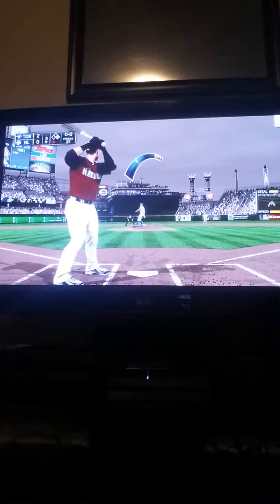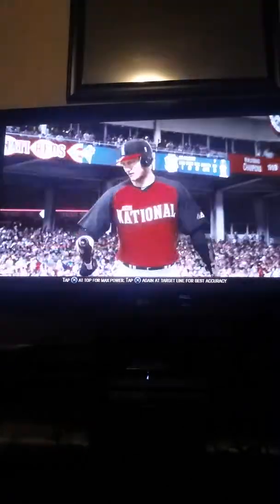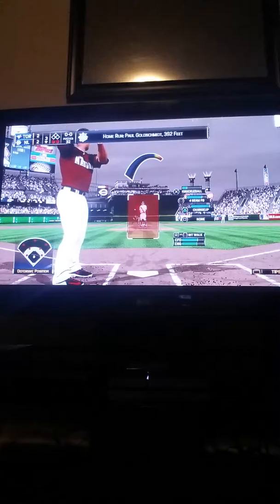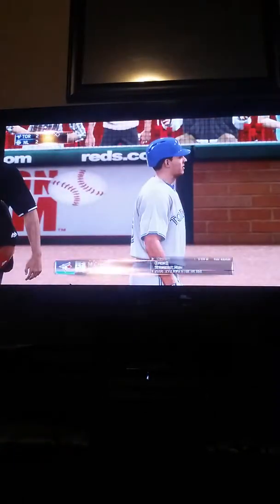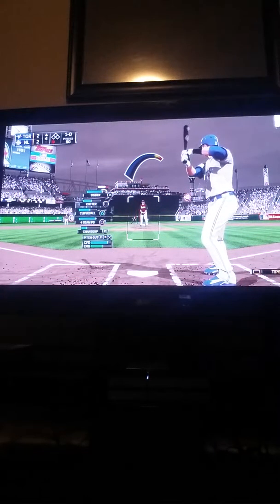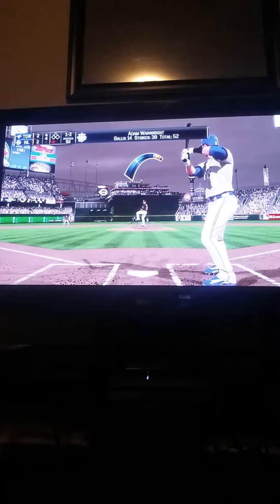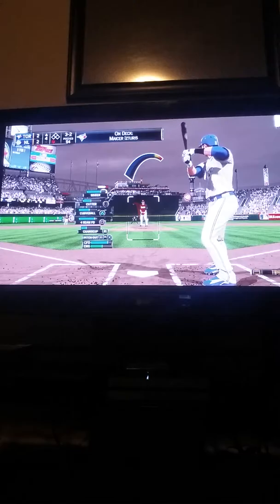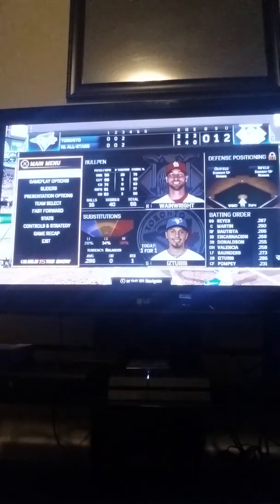MLB with brother part 2